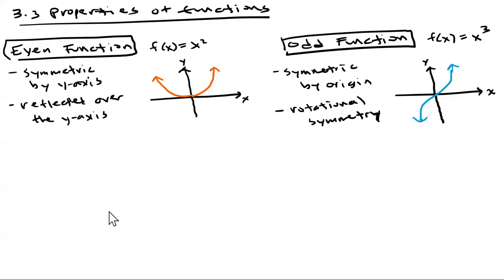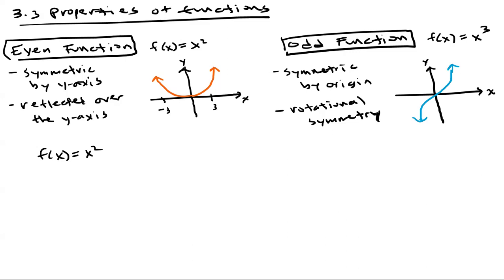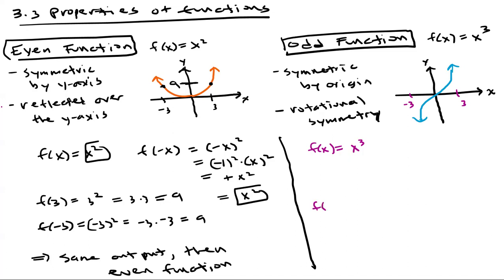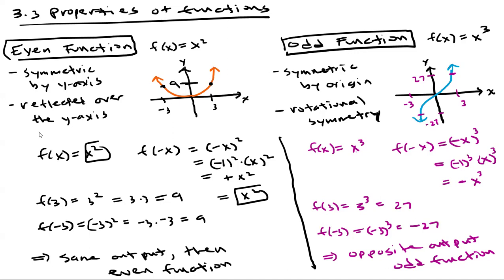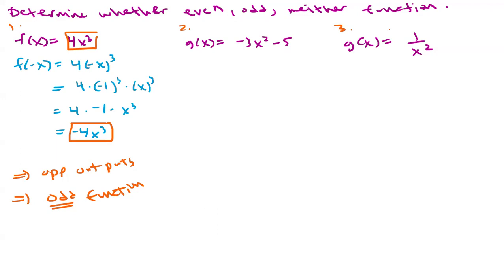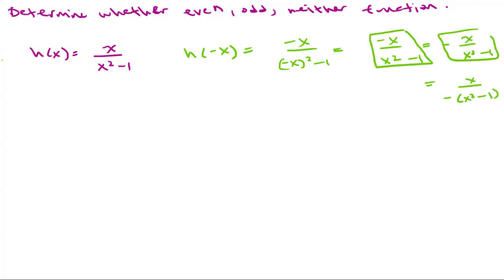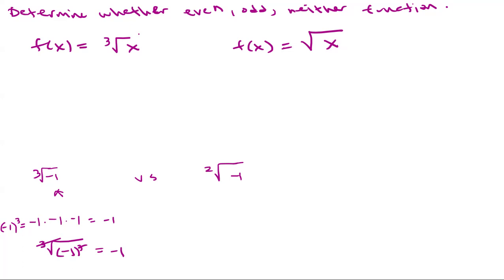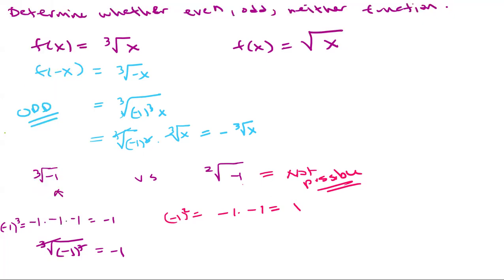How to Find Even/Odd Functions